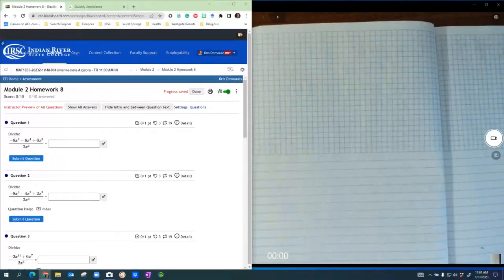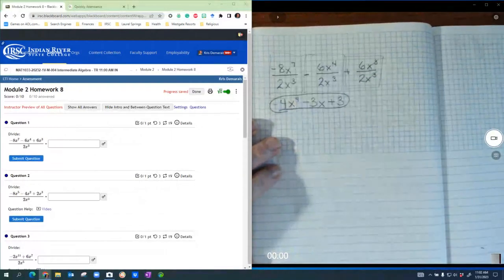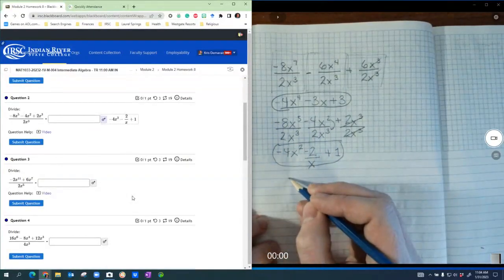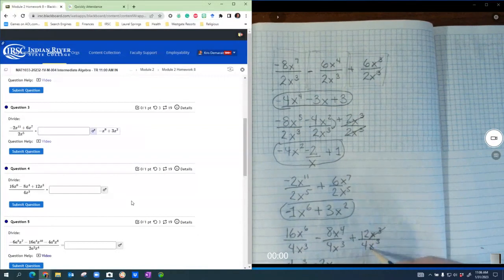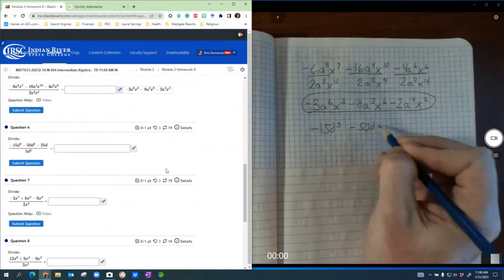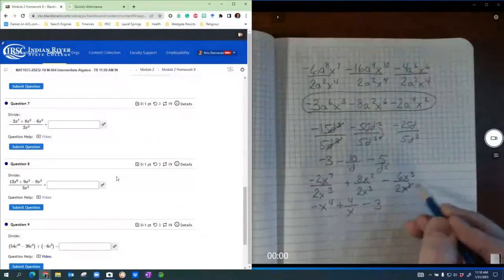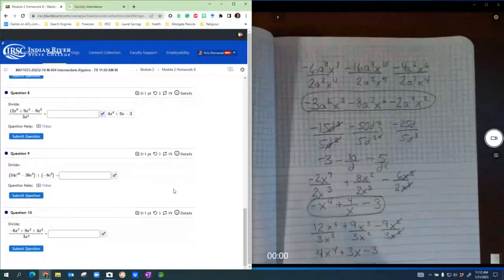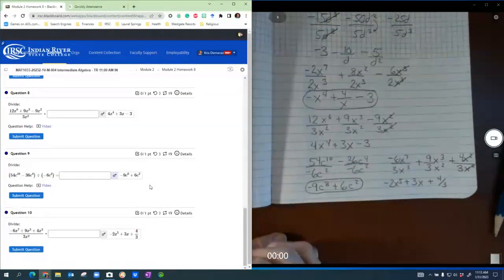MAT1033 Mod 2 Homework 8